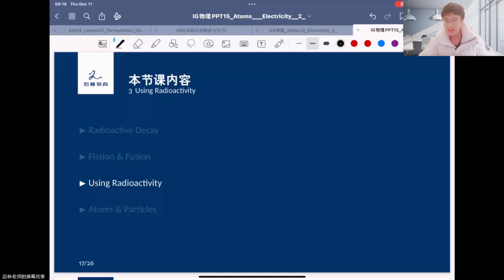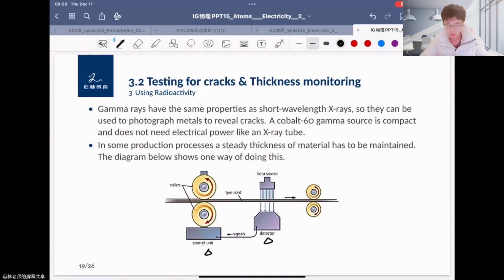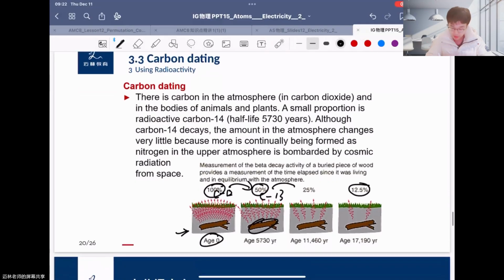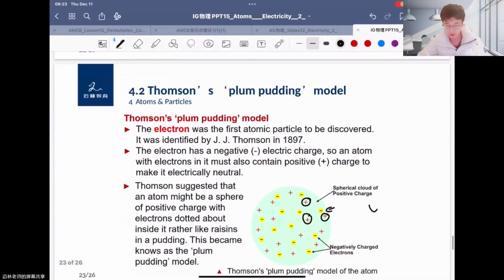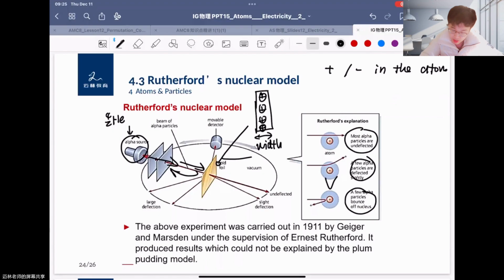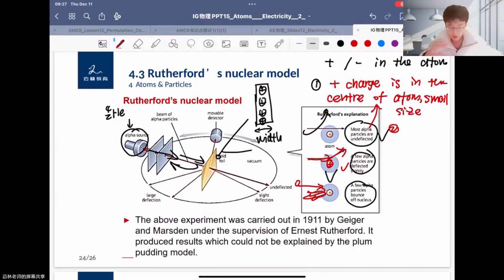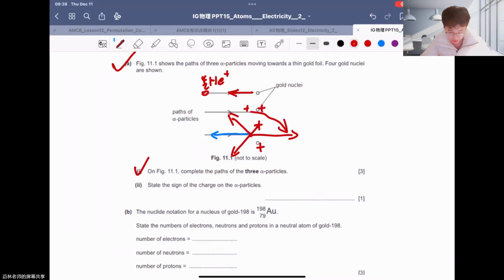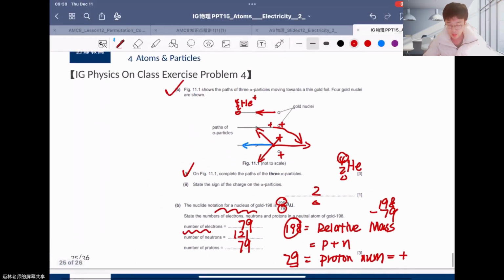IGCSE Physics 0625 | Using Radioactivity & Atoms/Particles Structure | From Zero to A★ with Mai Lin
📝 Full SEO-Optimized Description:

Today’s lesson explores one of the most powerful and practical areas of modern science — how radioactivity is used in medicine, industry, research, and environmental science.

Radioactive materials are not just dangerous substances — they’re essential tools that help diagnose diseases, monitor structural safety, preserve food, and reveal the history of our planet.

In this video, we break down how different types of nuclear radiation (alpha, beta, gamma) are used in real-life applications, and how the properties of atoms and particles make these technologies possible.
Perfect for students preparing for the IGCSE Physics 0625 exam, especially topics related to nuclear physics and practical applications.

📘 What You’ll Learn:

Real-world uses of alpha, beta, and gamma radiation

How radioactive tracers help diagnose medical conditions

Using gamma beams in cancer treatment (radiotherapy)

How industries use radioactivity for thickness monitoring, leak detection, and quality control

The role of radioisotopes in carbon dating and environmental studies

Understanding how atoms and particles behave in radioactive processes

Advantages & risks of using radiation safely

Common IGCSE exam question formats and wording techniques to score full marks

💡 Mai Lin’s Tip:
“Each radiation type is like a different tool: alpha for heavy impact, beta for sensing and measurement, gamma for deep penetration.
Once you understand their ‘personalities,’ choosing the right application becomes simple.”

⚡ Why This Matters:
This topic connects atomic physics, nuclear decay, and real-world technology — making it one of the most important applied sections of the IGCSE Physics syllabus.
Understanding how radioactivity is used (not just what it is) will boost your confidence in Paper 2, Paper 4, and Paper 6 questions that require explanation, evaluation, or experiment interpretation.

📚 Practice & Revision Links:
👉 BBC Bitesize – Uses of Radioactivity